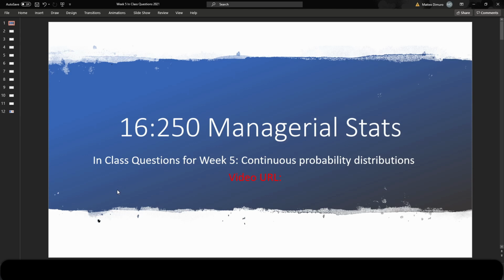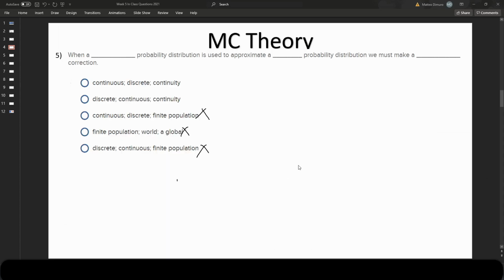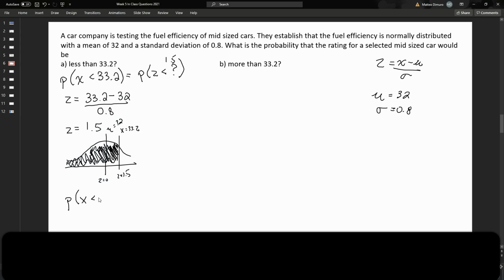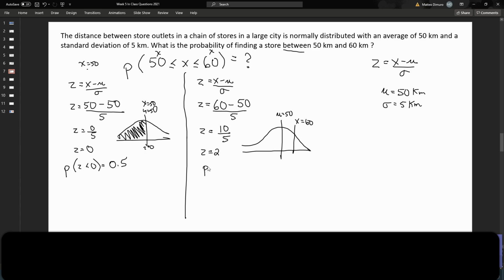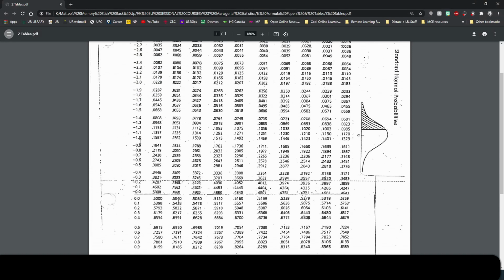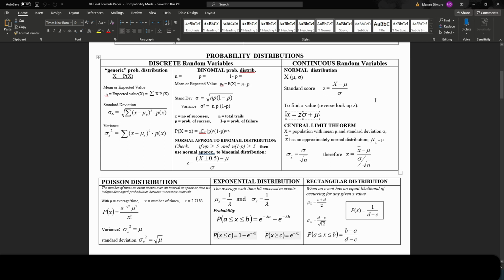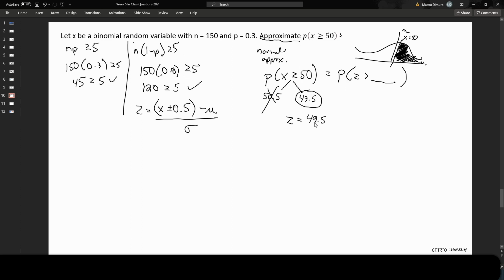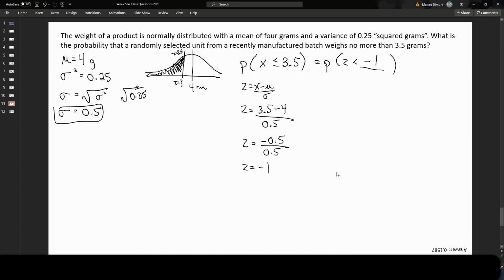Week 5 Continuous Random Variables Extra Problems